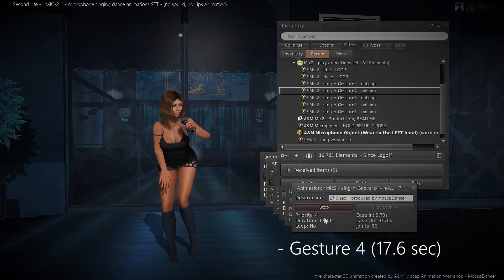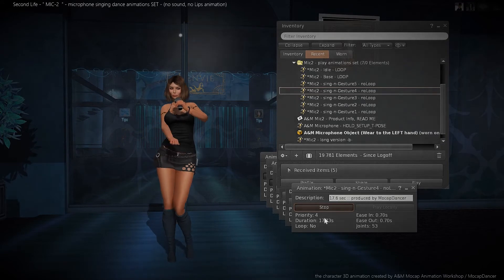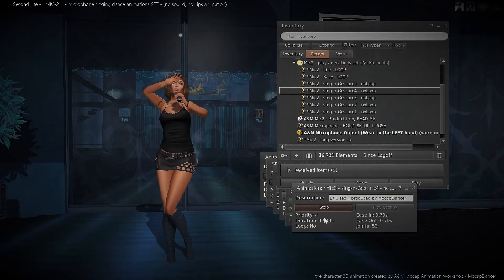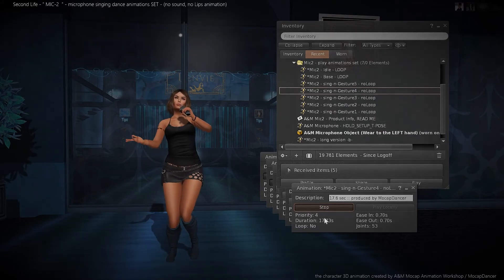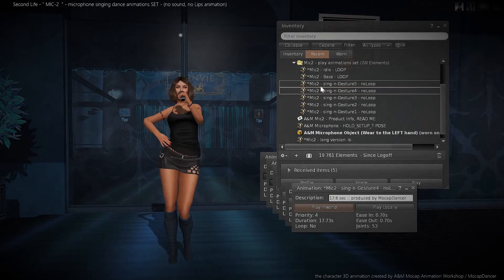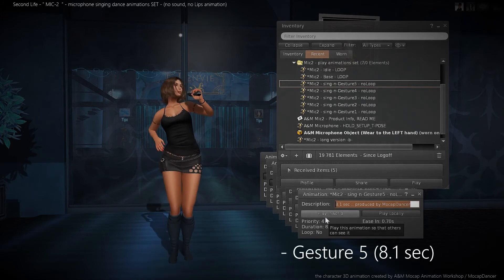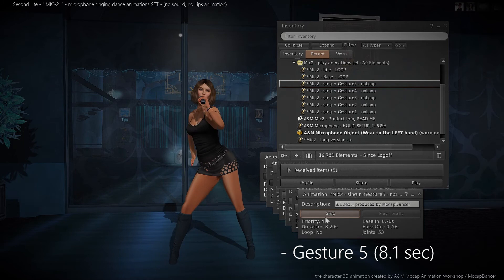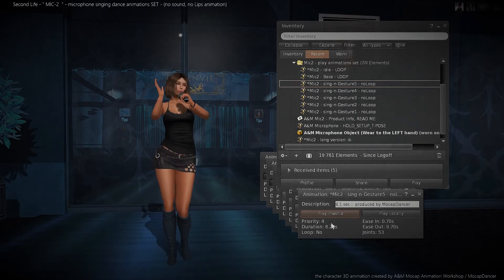SL - Mic 2 - microphone singing (animations set) for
This is the 2nd one in the series of singing with microphone sets.
This set is female stage animation, singing slow tempo style.

A. Structure of the set.

The set consists of 2 cycled main animations:
1. IDLE - do nothing just standing still with microphone in hand
2. SINGING BASE (loop) - just more-less neutral movements, to sing normally without special accents.

other animations (GESTURE 1-5) - are NO-LOOP!
So, while the 'base' is playing, they start smoothly, seamless interrupting the base, play itself for 1 time, and fade out smoothly.
Thus, you can play and manage the set, varying the sequence.

B. BONUS - full-length 45 sec animation (file *Mic2 - long version -b-)

The dance tempo - 65 bpm

The soundtrack used for the dance demo: Jaclyn Haydamacha - "Why Don't You Do Right?"

** This products is available for purchase only on SL Marketplace